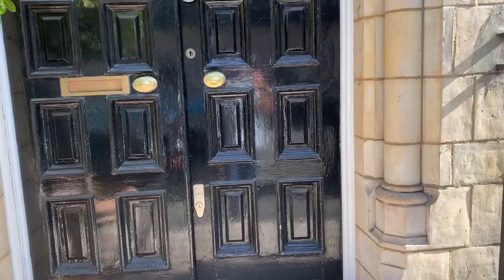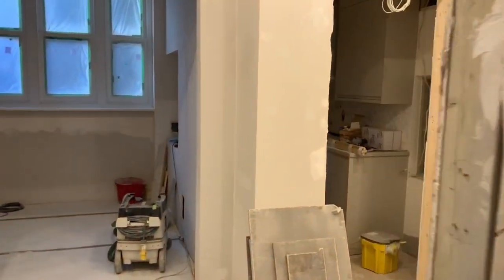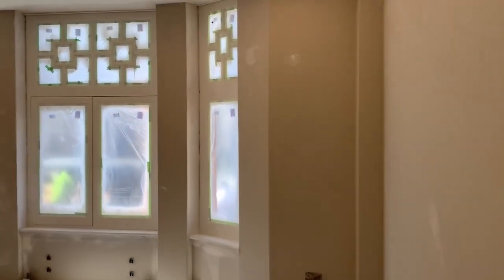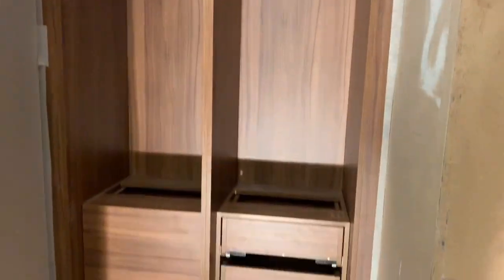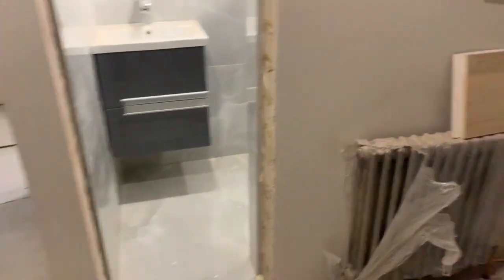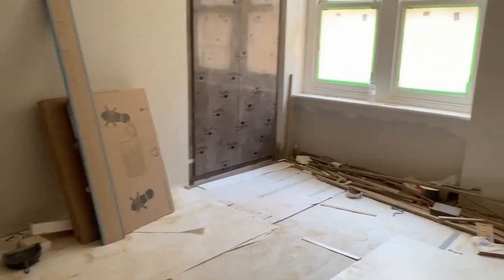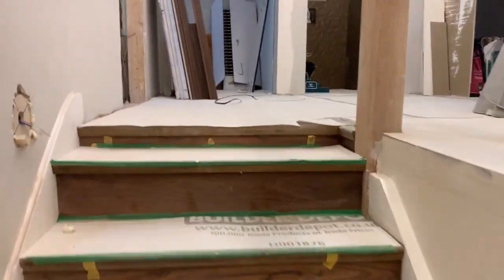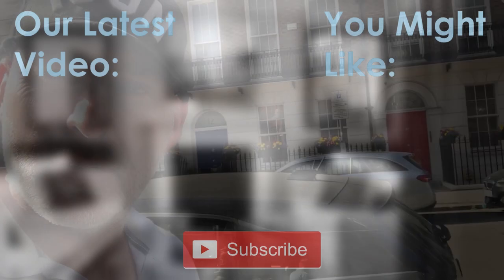Our Tour Around Montague Mansions Home Renovation - South Marylebone W1 - Nu Projects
Nick Jeffries
My Youtube channel is documenting my life at home and at work.
Todays Episode is a tour around one of our on-going home renovations located in Montague Mansions, South Marylebone W1.
I talk about the work we've put into the project and the difficulties when working with a budget sensitive project.

Nu:projects ltd
10-12 Fulham High Street
Fulham
London
SW6 3LQ